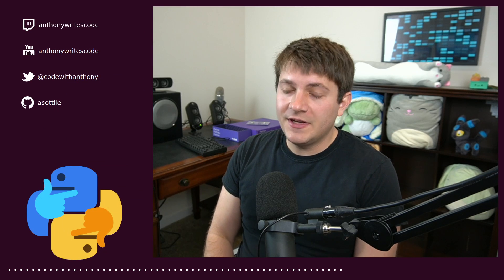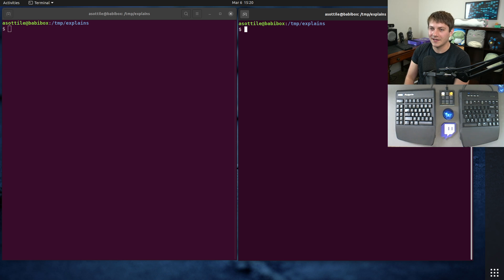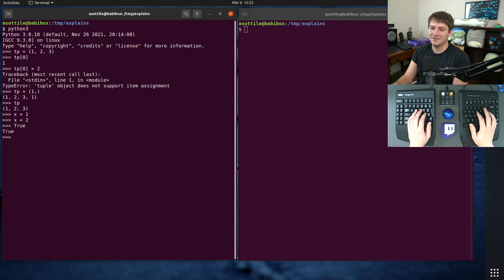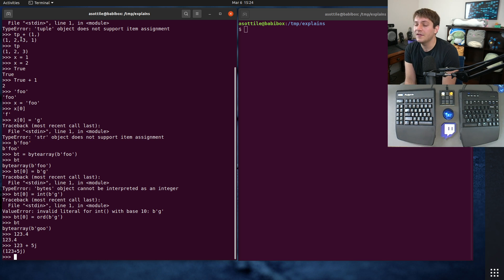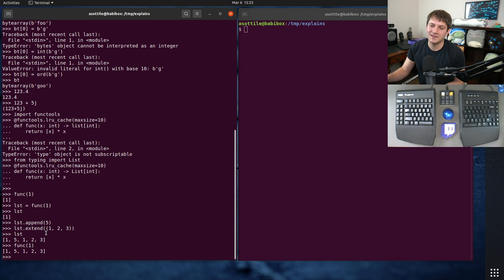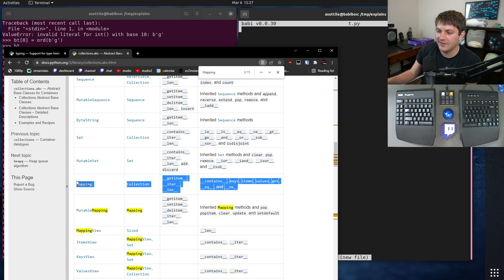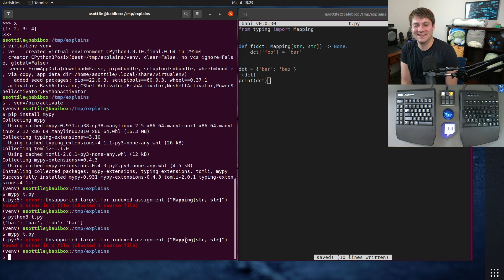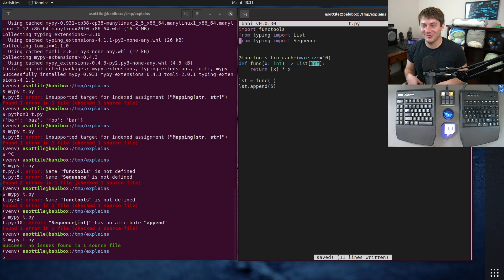what is immutability? (beginner - intermediate) anthony explains #412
today I talk about the concept of immutability and all the things that are immutable in python.  I also talk about how to enforce "immutability" using typing!